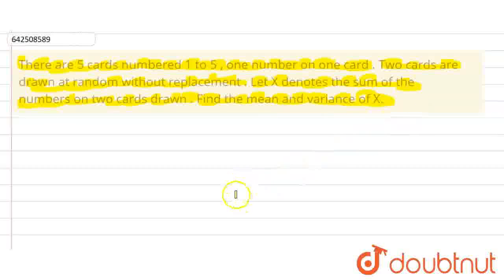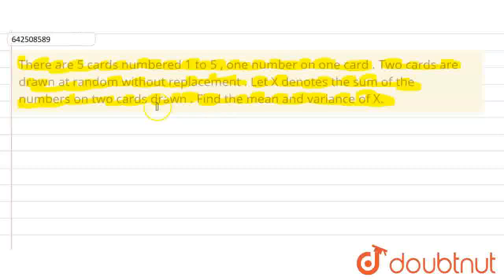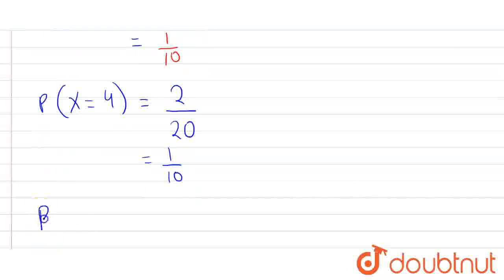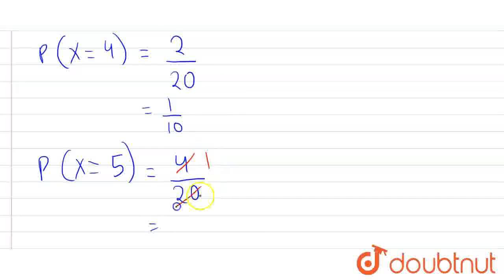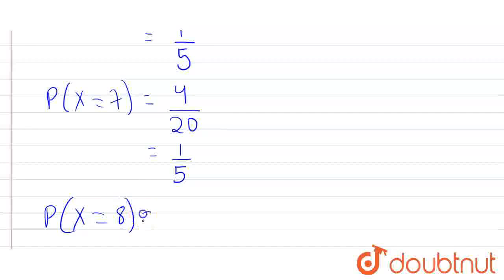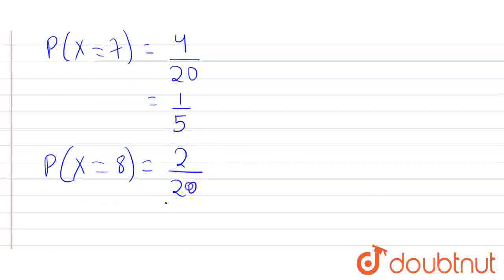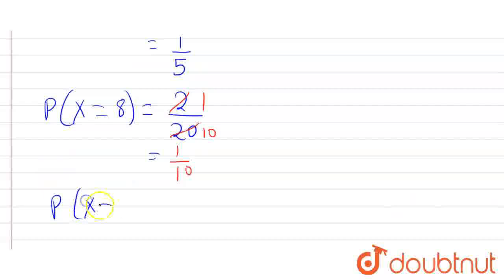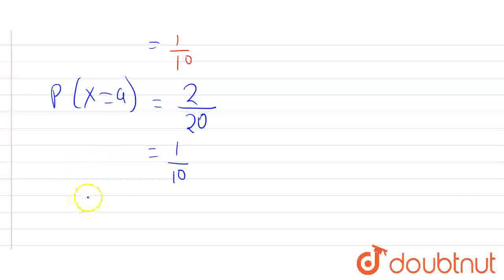There are 5 cards numbered 1 to 5 , one number on one card . Two cards are drawn at random witho...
There are 5 cards numbered 1 to 5 , one number on one card . Two cards are drawn at random without replacement . Let X denotes the sum of the numbers on two cards drawn . Find the mean and variance of X.
Class: 12
Subject: MATHS
Chapter: PROBABILITY
Board:CBSE

👉 Have Any Query? Ask Us.